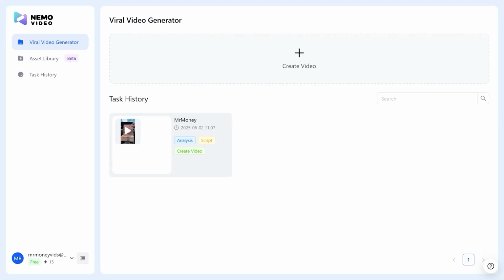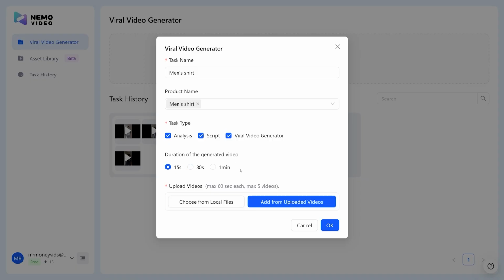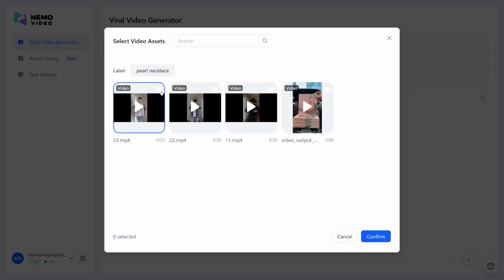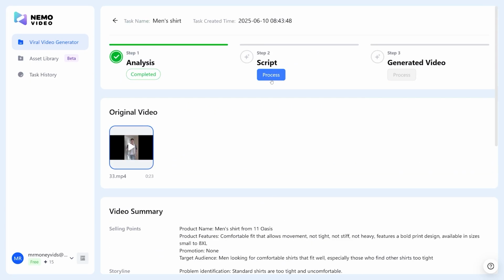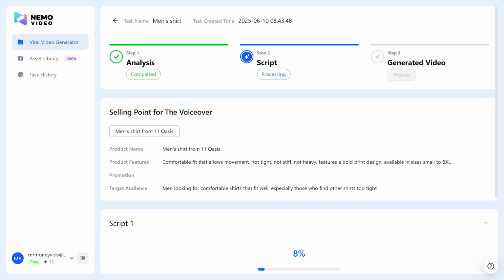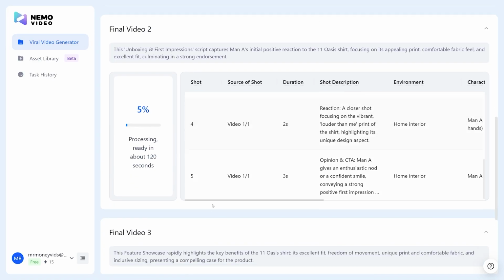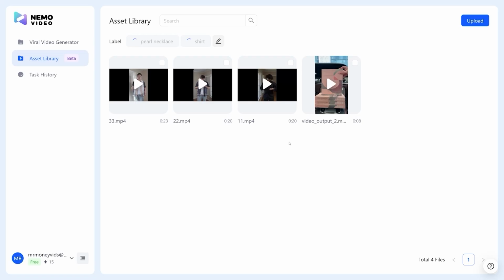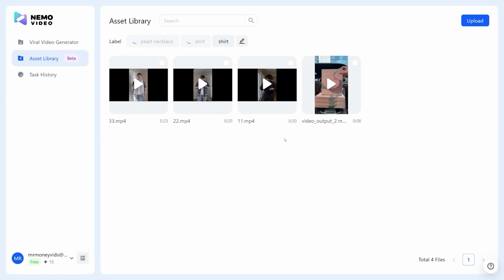How To Make Money With AI Video Editing For Ecommerce (2026)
Learn how to make money with AI video editing for eCommerce using Nemo Video. This step-by-step tutorial shows you how to turn product images and text into high-converting eCommerce videos with AI. You’ll learn how to create product reels, promo ads, and social media content that drive sales—perfect for freelancers, marketers, and store owners looking to scale content creation fast in 2026.